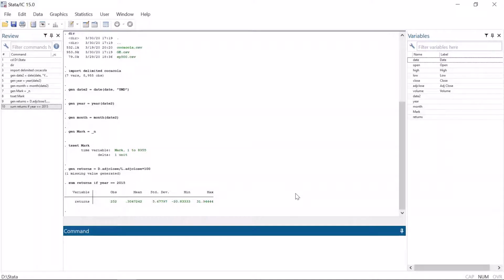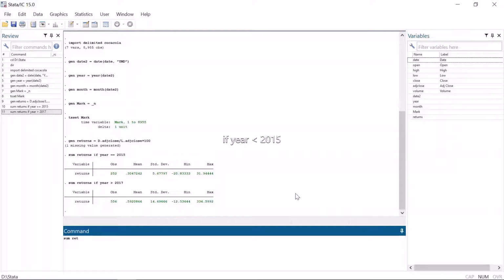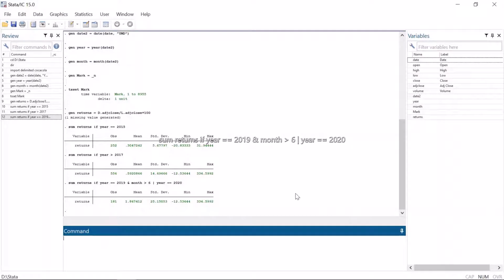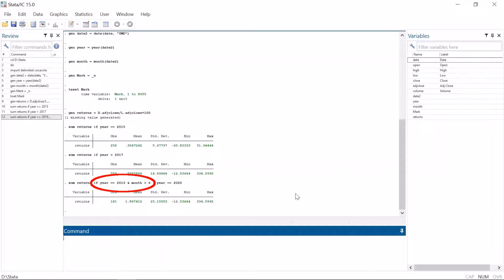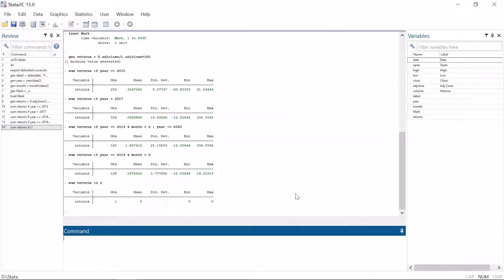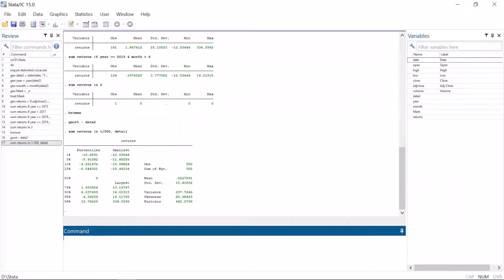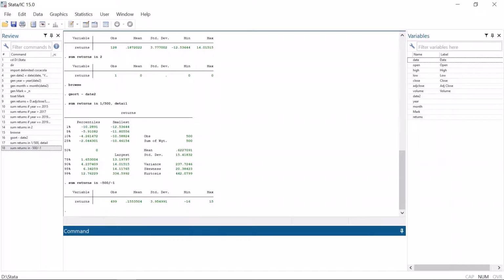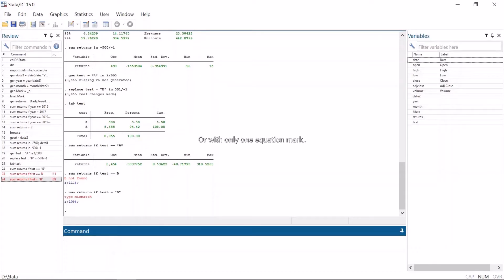If and in statements in Stata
This Stata learning video concerns using if and in statements. Using them is an essential skill that is easy to learn.

If statements (0:00)
In statements (4:02)